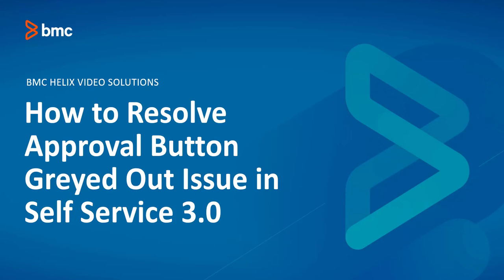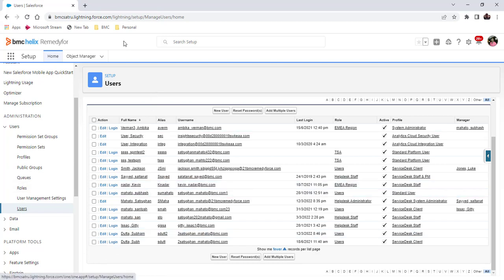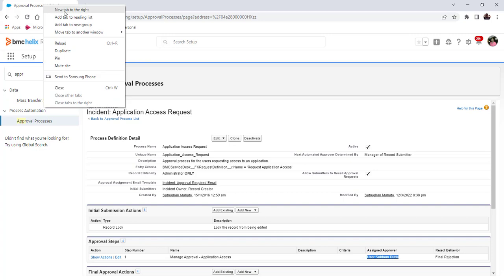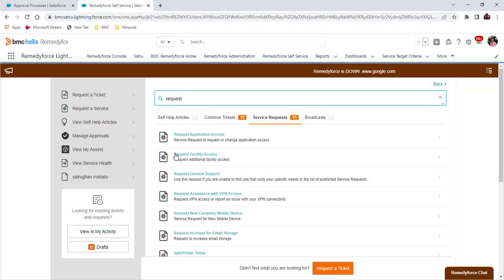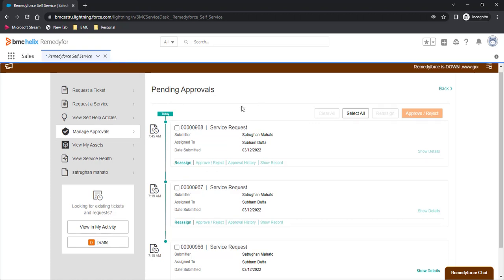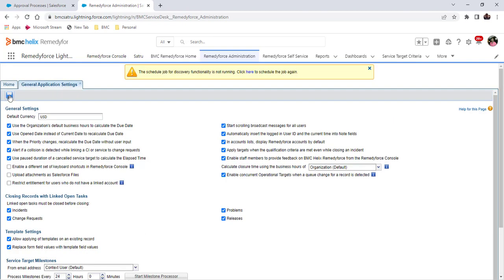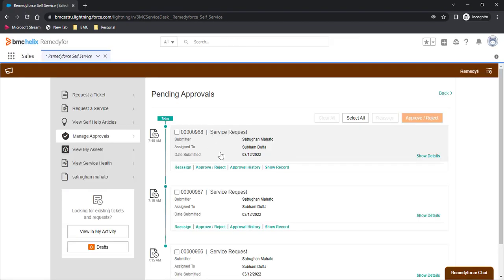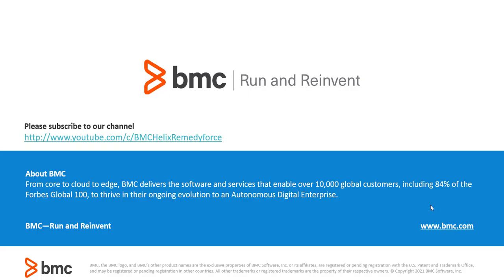How to Resolve an approval Button Greyed out issue in Self service 3.0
How to Resolve an approval Button Greyed out an issue in Self service 3.0